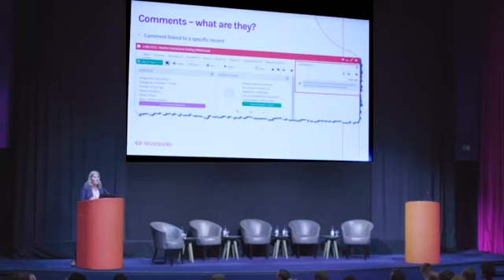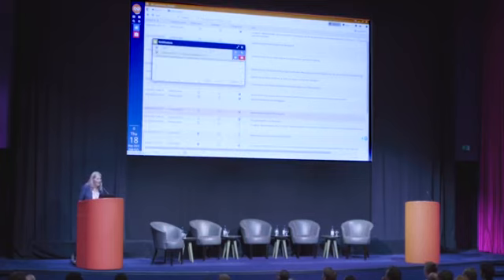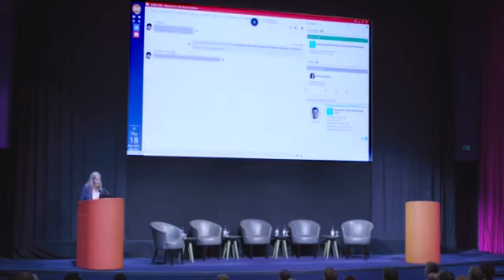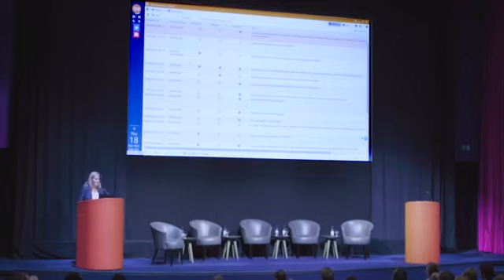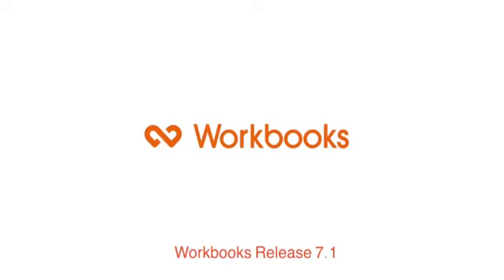Workbooks CRM 7.1 and Comments Feature